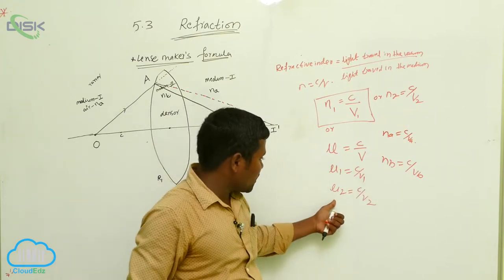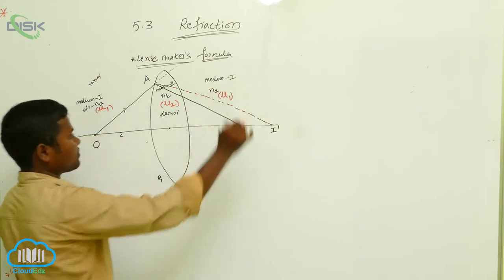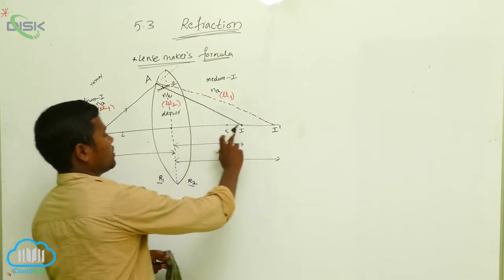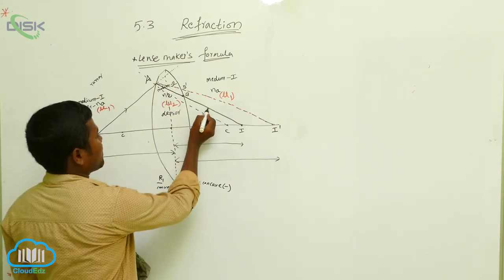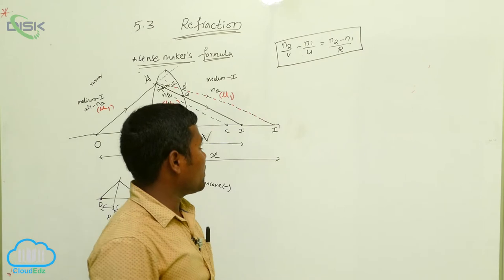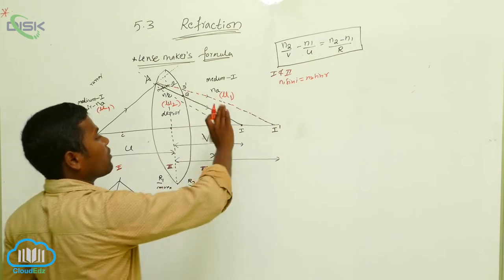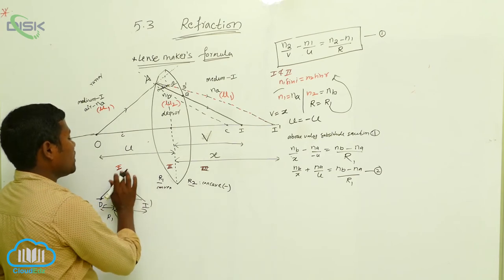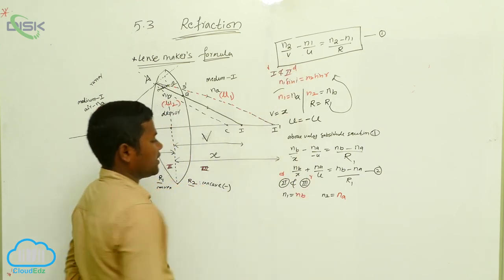Refraction at Spherical Surfaces and by Lenses || lens maker formula 2 || Disk Telangana